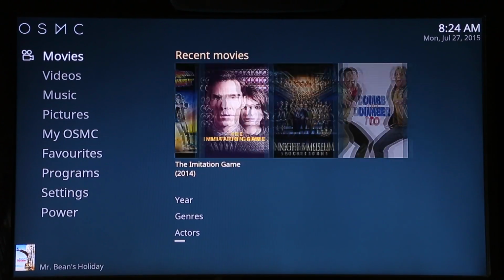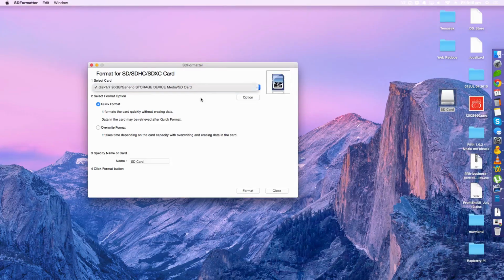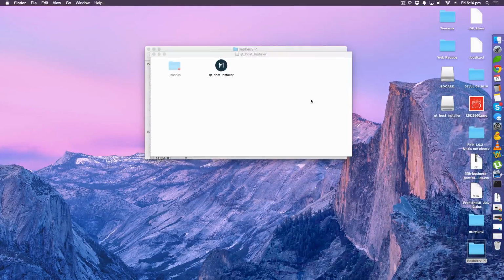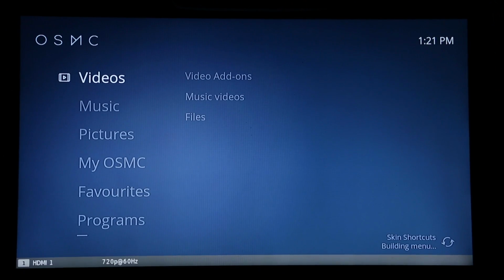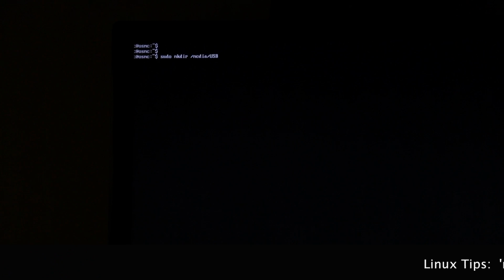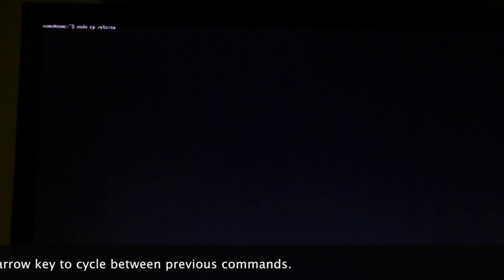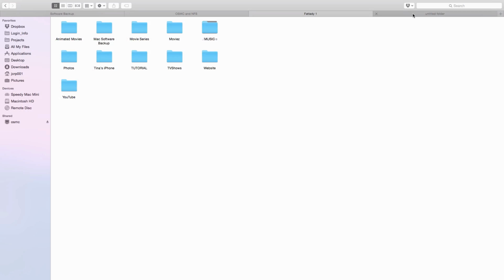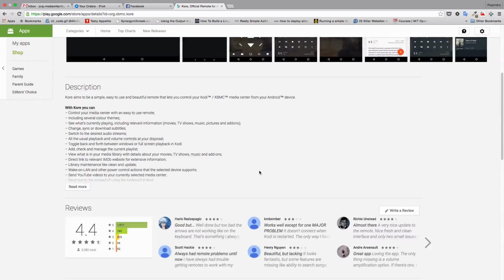Create OSMC Media Center and NAS storage using Raspberry Pi 2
In this video we go through the steps on how to install OSMC (Raspbian + Kodi) and Network Attached Storage on your Raspberry Pi2.

*Buying Links*
Raspberry Pi
SD Card
Keyboard & Mouse
Power Adapter
HDMI Cable

Follow me to know about future projects.

Kodi formally known as XMBC runs as the base of media center in OSMC. OSMC has really simplified the installation process which I will show in this video. Additionally we will also learn how to connected external hard drives and convert you Rpi to a Network Attached storage system.